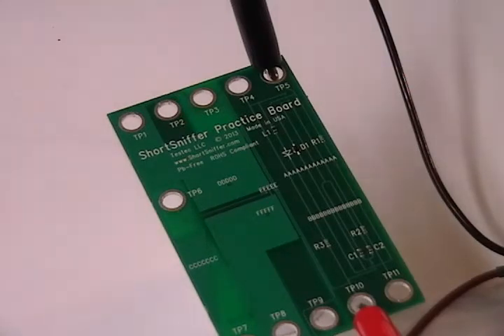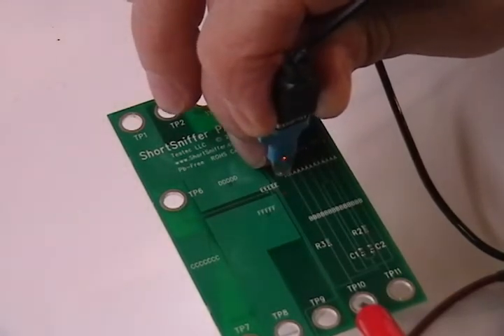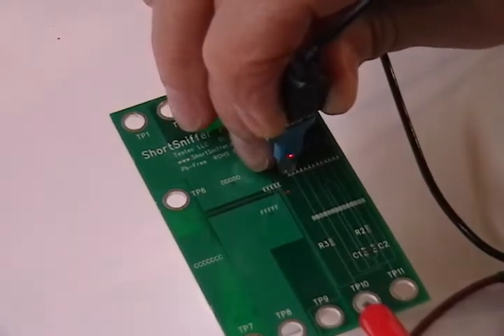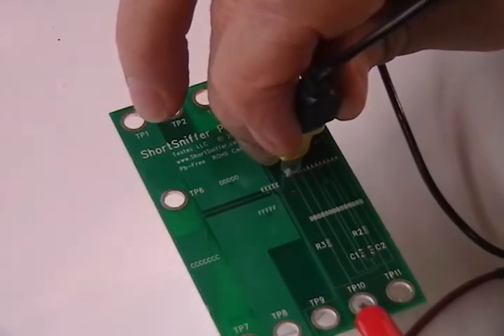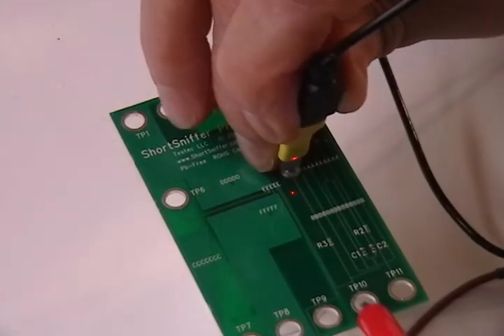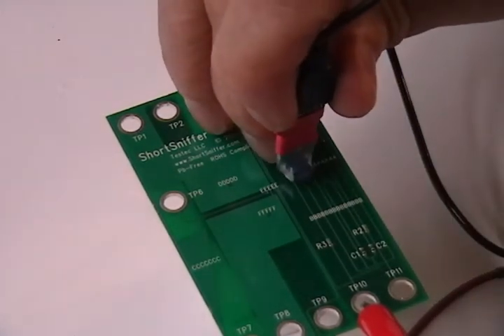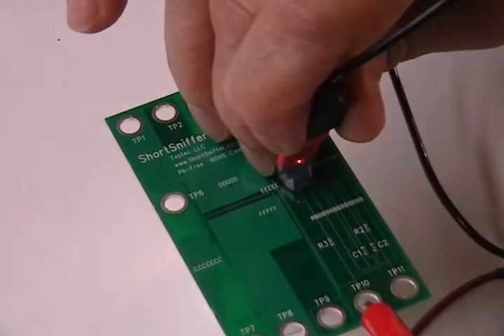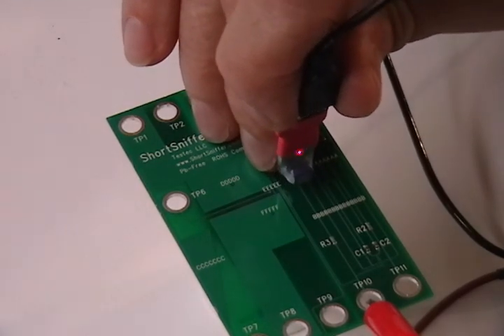ShortSniffer Practice Board 9a - Probe Selection: Sensitivity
ShortSniffer Practice Board - Lesson 9 part 1 - Why have more than one probe?  Probe Sensitivity demonstration.